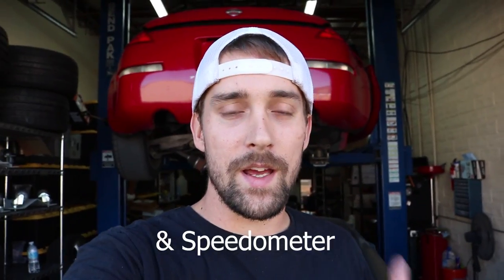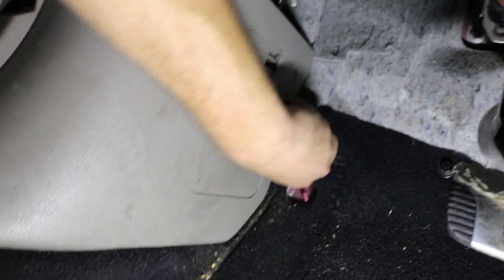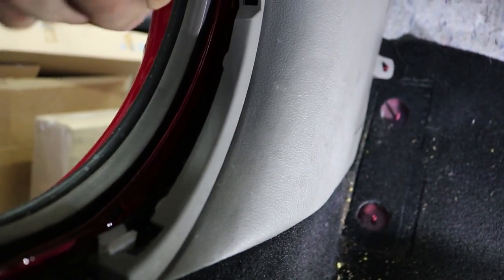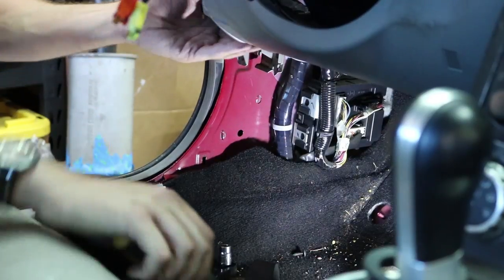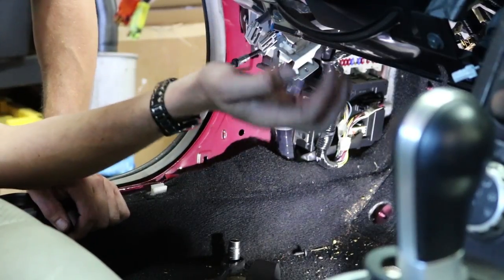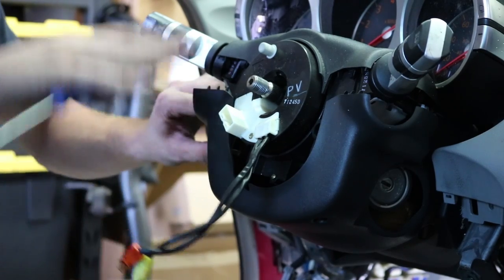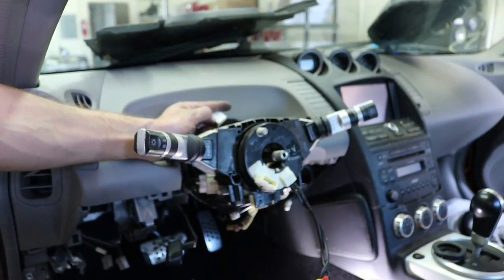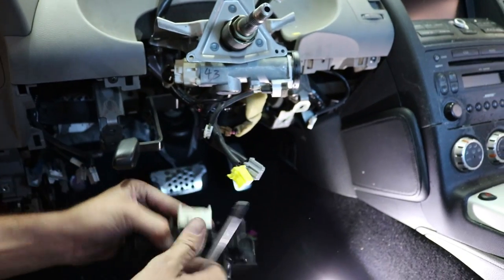350Z How To Remove Clock Spring & Speedometer Z33 350Z Speedometer Clock Spring Removal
What's up guys, just a video of removing the clock spring and speedometer on a 350Z. This video is actually part of three, but it would've been way too long to upload all of it, lol. I should have the Akebono's back from powder-coating soon, and should have them installed soon as well, and the radiator should be installed soon too. If you have any questions just drop a comment, I'd be happy to help if I can. I'll probably be finishing up the Akebono big brake kit soon.

How To Remove the Steering Wheel

eBay stores for used 350Z, G37, G35, and 300zx parts.

Like+Sub for more great content.

Instagram  - @justdriftcharlie (brand new Instagram)

I am NOT ASE certified, everything I do, I'm doing and learning at the same time. Instead of hiring people to do work for me I simply attempt to do it myself and most of the time it works out.